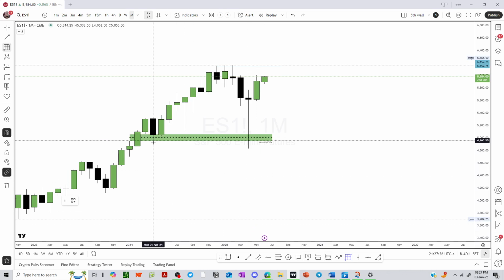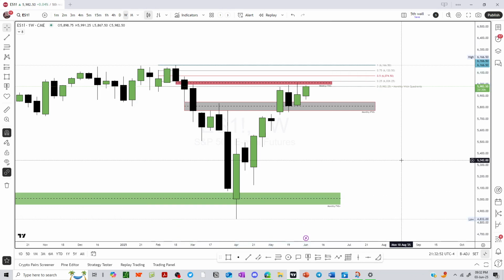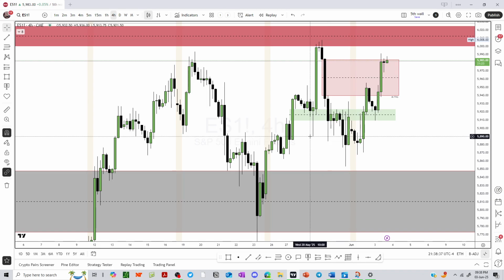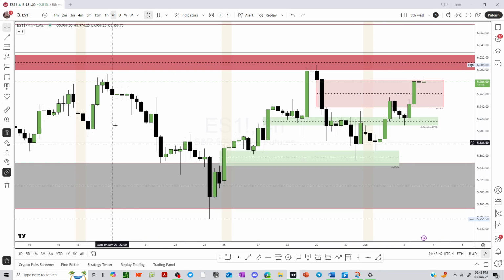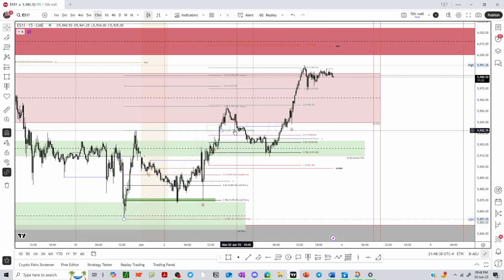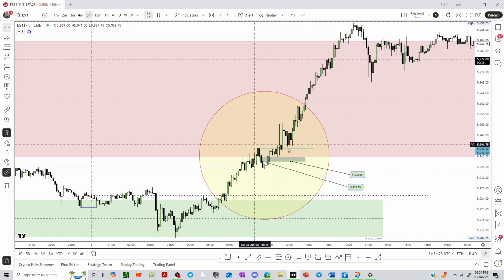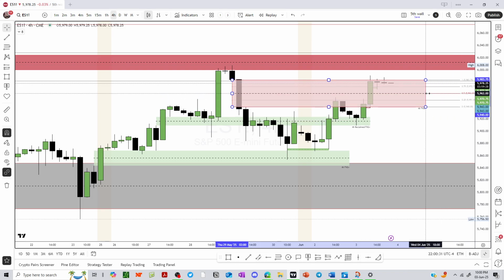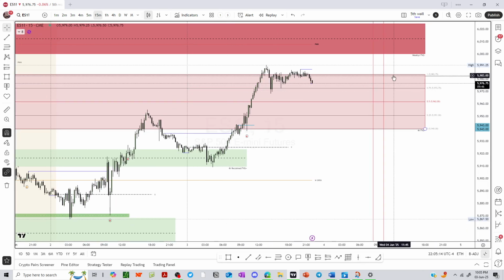ES Price Action Analysis using ICT Concepts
📊 Unlock the Blueprint: ES Price Action Decoded w/ ICT Concepts

Step inside the mind of a precision scalper. In this weekly review, I break down the S&P 500 (ES) price action using Inner Circle Trader (ICT) models to uncover institutional narratives hidden beneath the surface.

🔍 This episode covers:

MMSM & OTE Precision: Spotting premium/discount zones with precision using Optimal Trade Entry models.

Silver Bullet Sessions (0700–0830 & 1515–1545): What they reveal about smart money execution patterns.

Divergences & Liquidity Pools: Detecting high-probability setups using liquidity sweeps and imbalance alignment.

Asia Range + Midnight Open: Anchoring bias and directional expectation early in the day.

Macro Narrative: How higher timeframes and economic cycles influence intraday action.

Process Discipline: Focus on execution over outcome — sharpening your edge through ritual, review, and self-control.

🎯 Whether you're building your ICT playbook, refining your liquidity model, or aiming for asymmetric gains, this is the video that adds clarity to your chaos.

💬 Drop a comment with your take on this week’s ES behavior or the setups you’re watching.